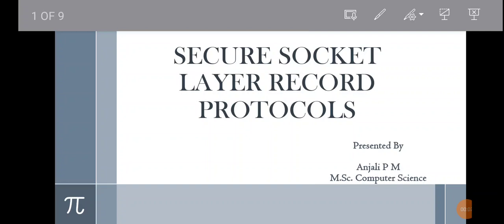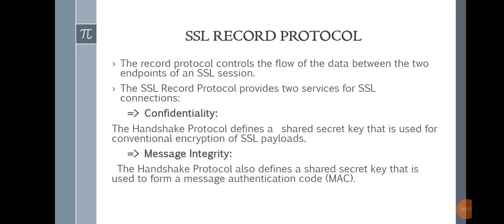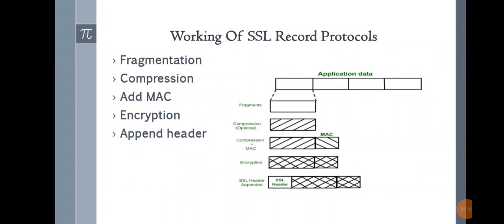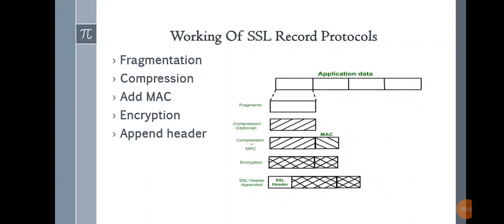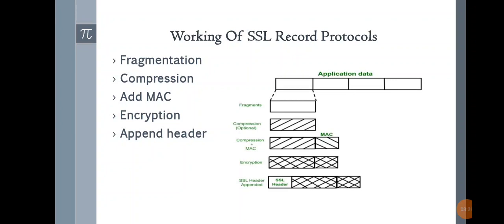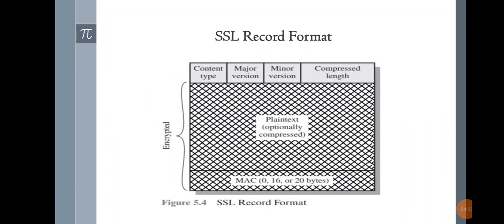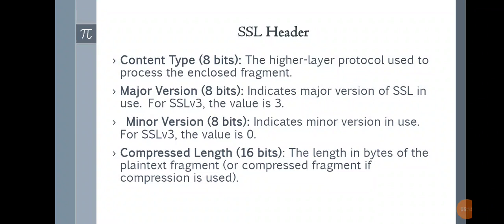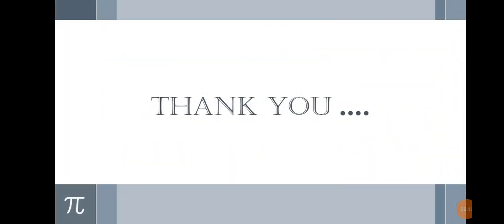SSL RECORD PROTOCOL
Video from AnjaliManilal